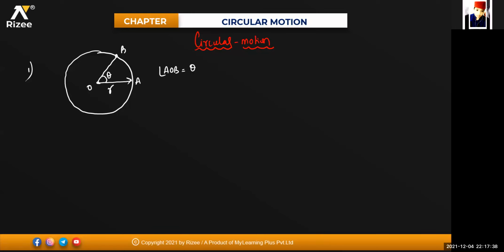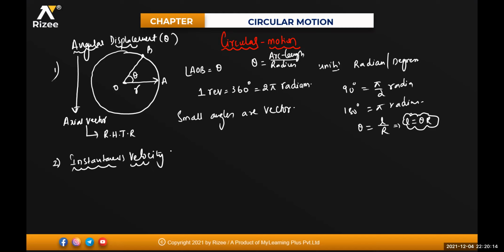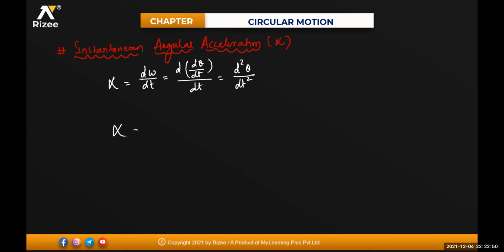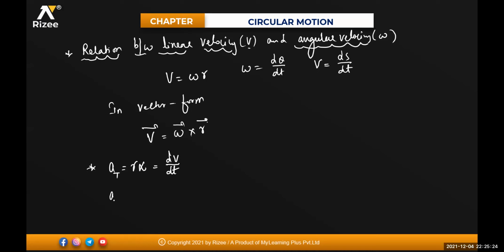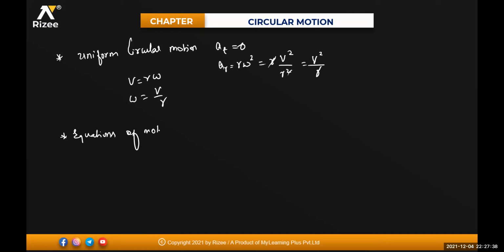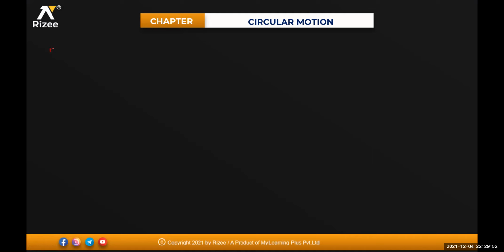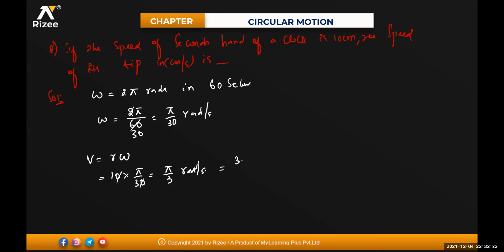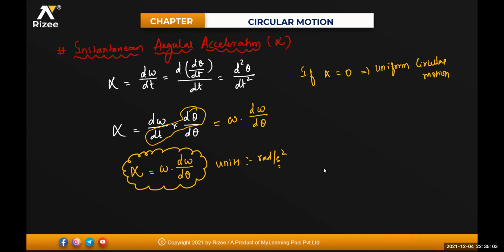MOTION IN PLANE 2